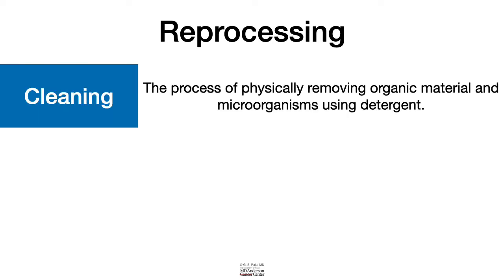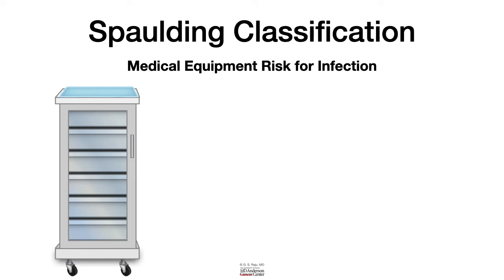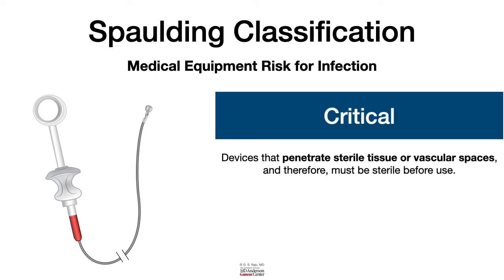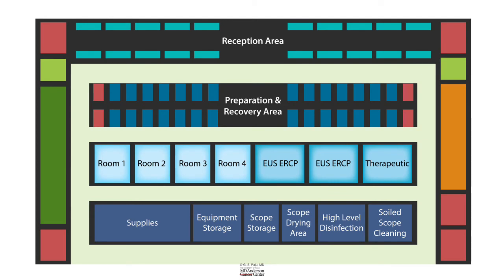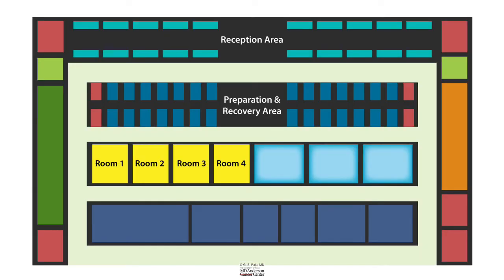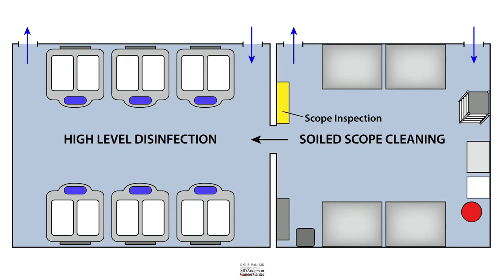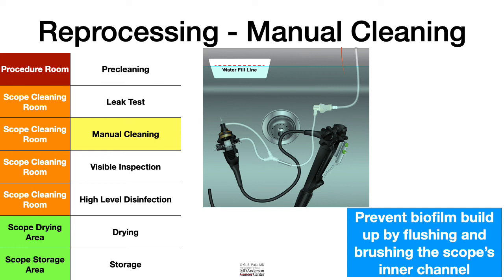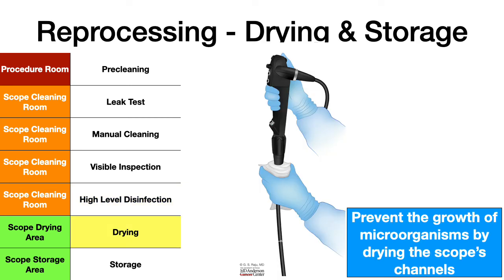HCC 1473-8 Fundamentals of Aseptic Technique - Scope Reprocessing Overview